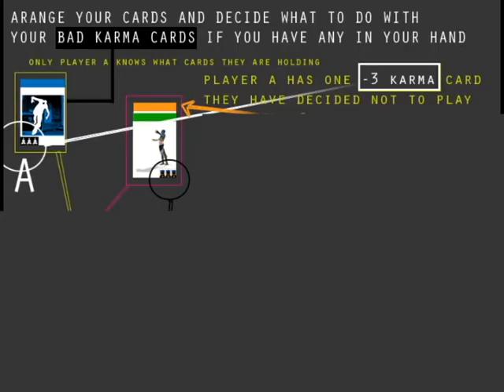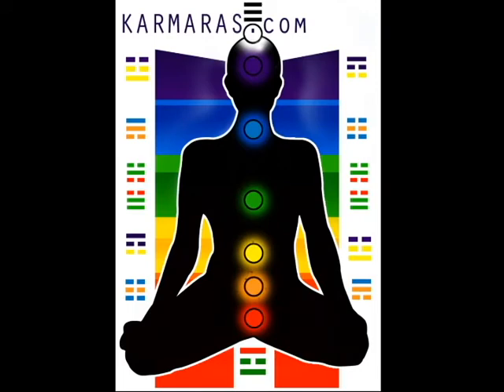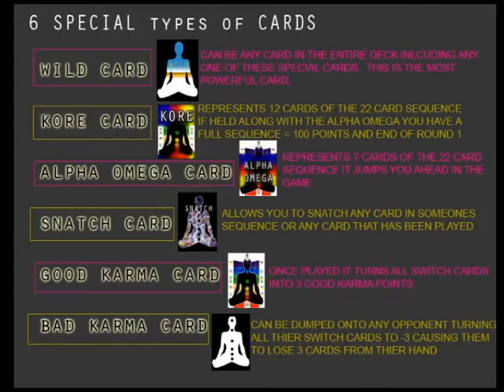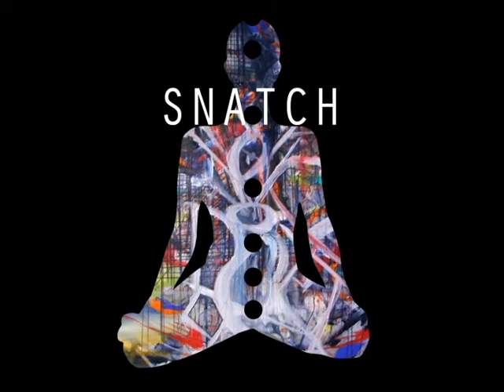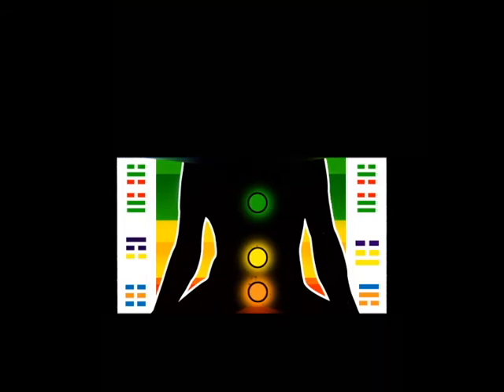Karmaras Rules!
Karmaras Rules, No Really The game RULES
here is how to play in under 6 minutes!